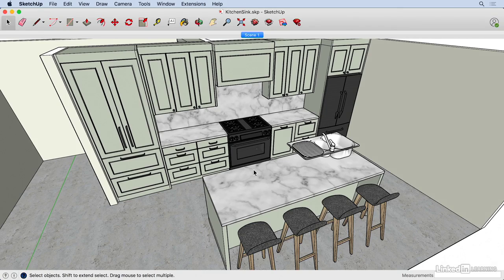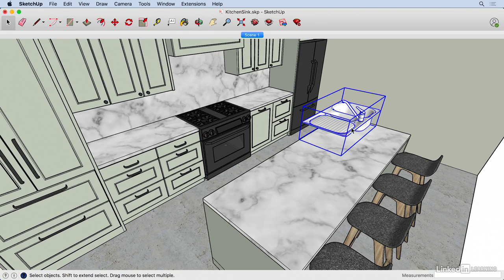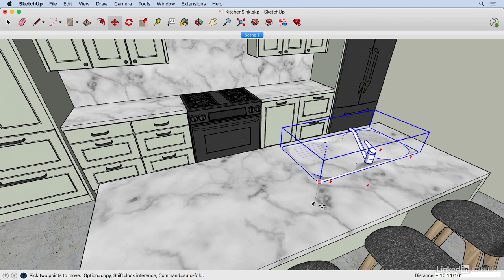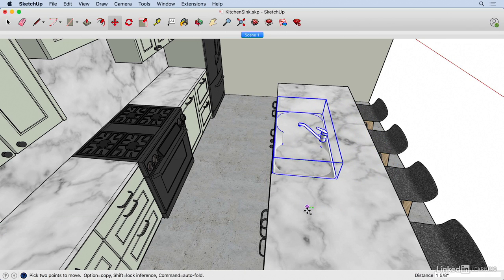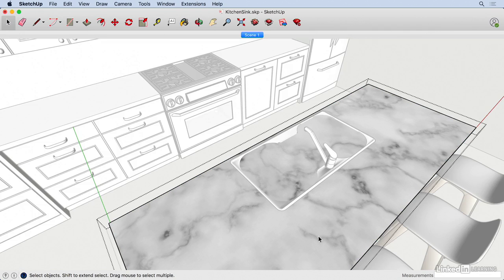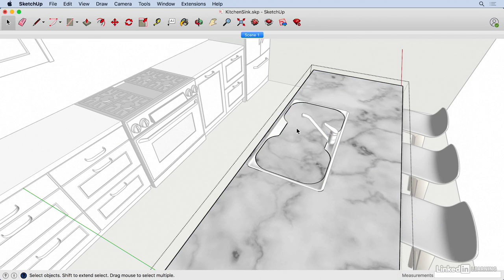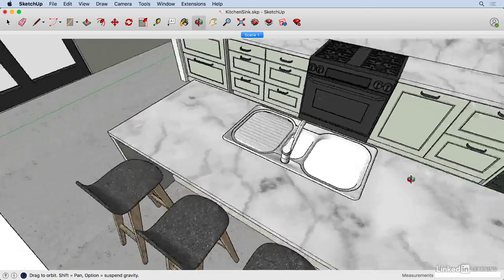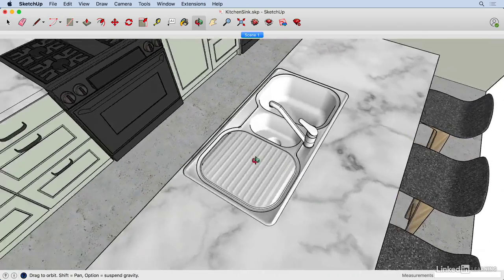Creating an opening for a sink - Interiors